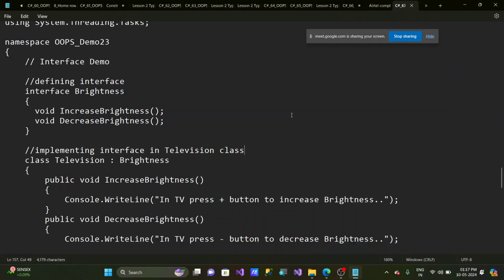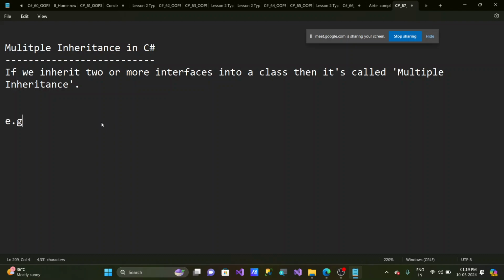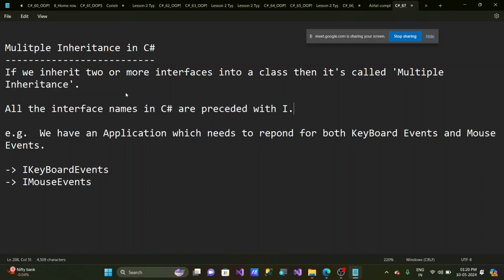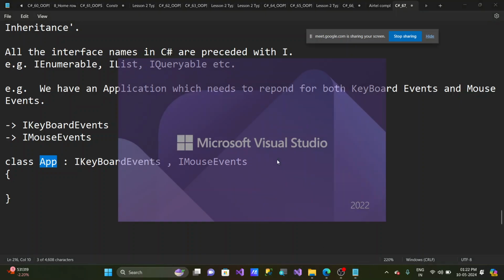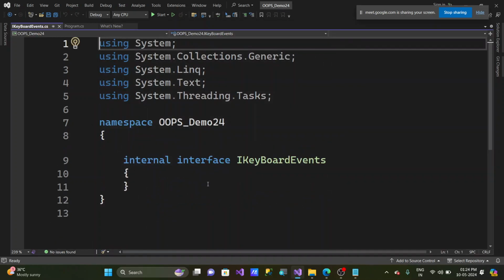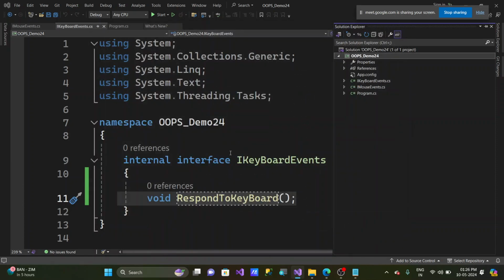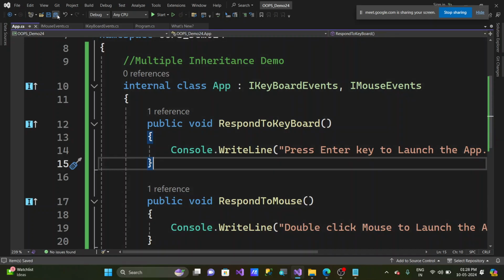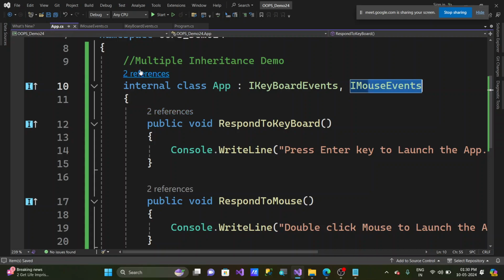Multiple Inheritance in C# | Multiple inheritance with interfaces in C# by Prakash Gangumalla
Multiple Inheritance in C# with interfaces | Implementing two interfaces in a class.